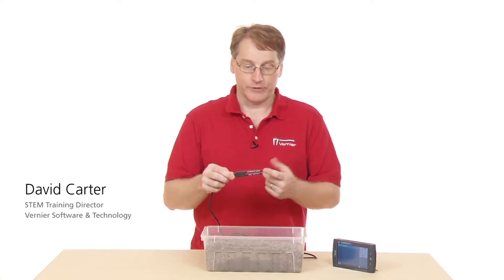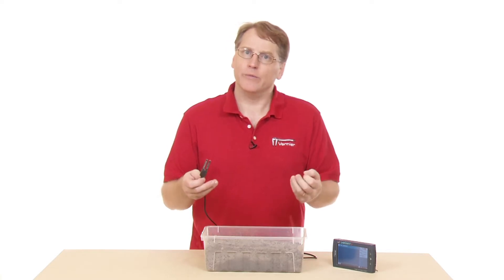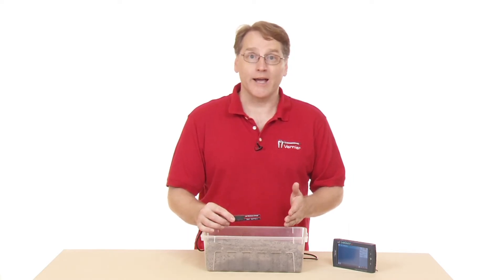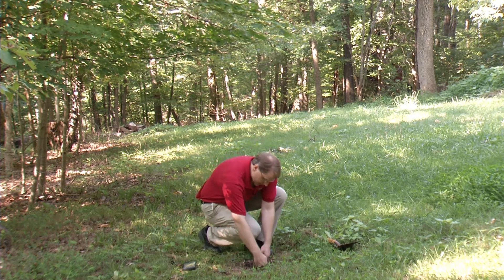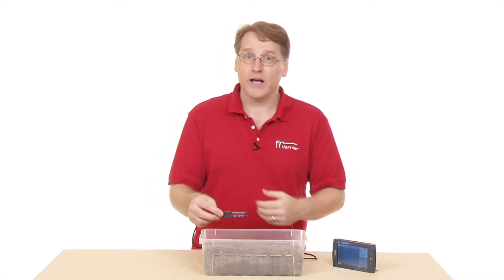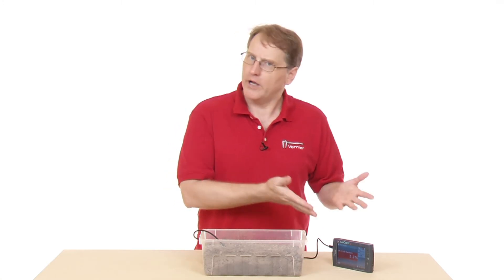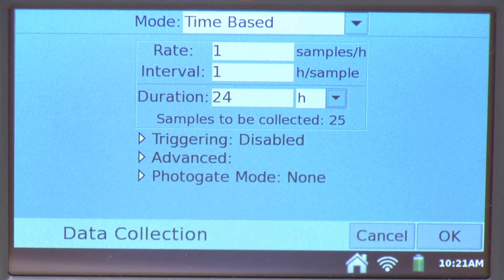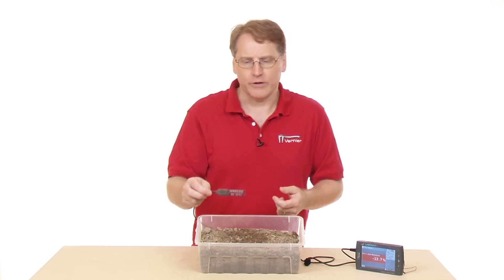Soil Moisture Sensor - Tech Tips with Vernier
The Soil Moisture Sensor is used to measure the volumetric water content of soil. This makes it ideal for performing experiments in courses such as soil science, agricultural science, environmental science, horticulture, botany, and biology.